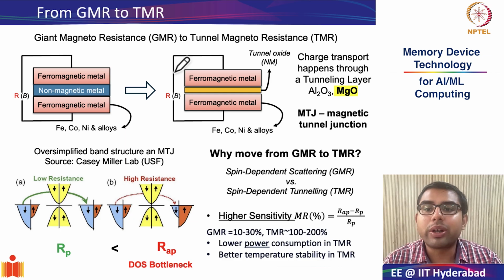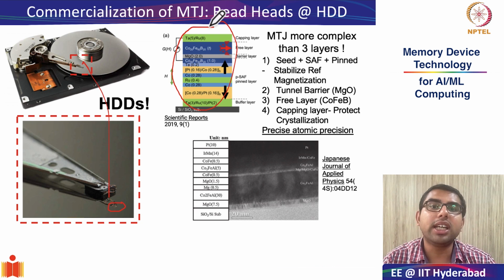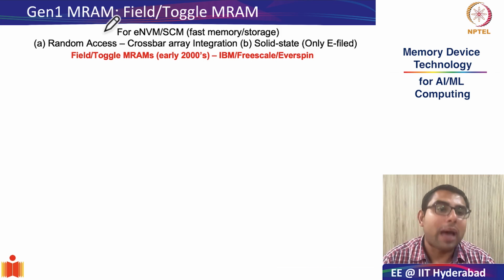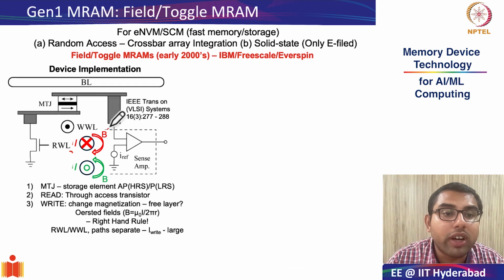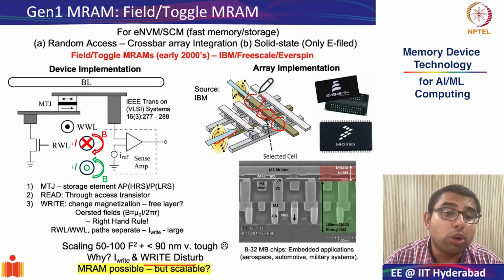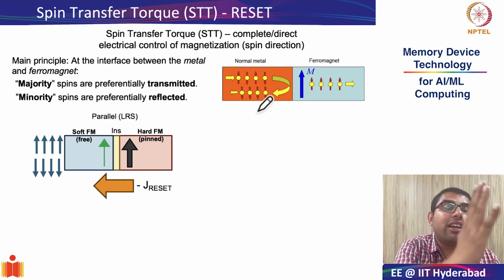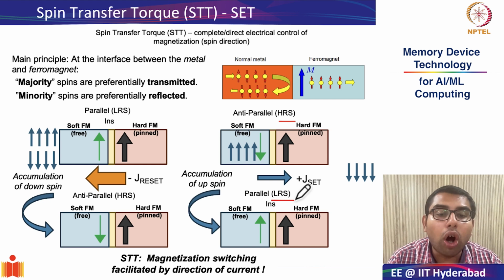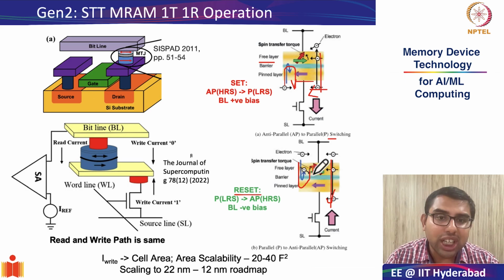8.5 eNVM MRAMs Field and STT MRAM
Commercialization of MTJ, Field/Toggle MRAM - device and array implementations, Spin transfer torque (STT) MRAMs - principle and operation.